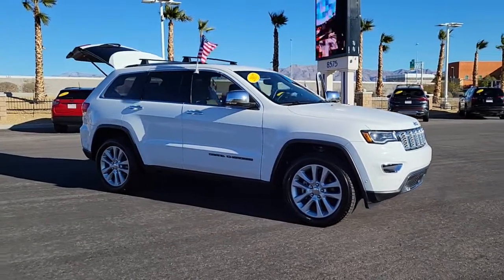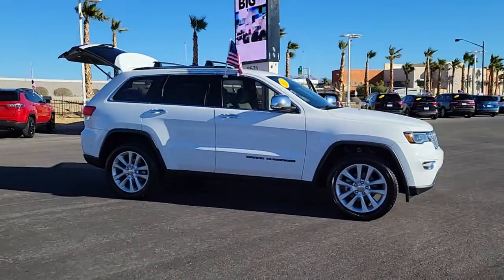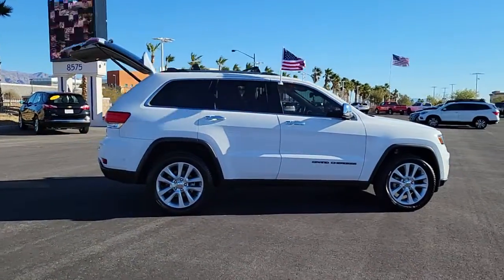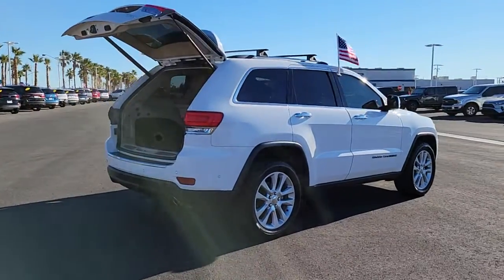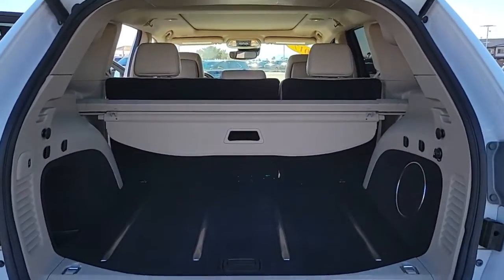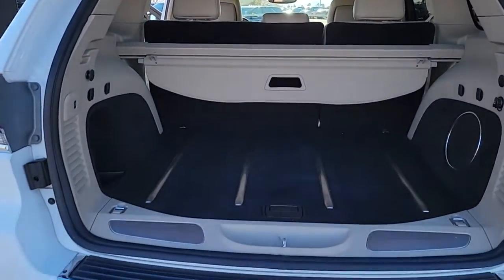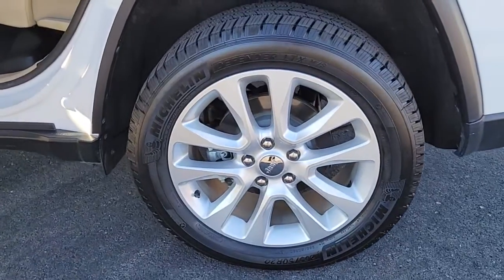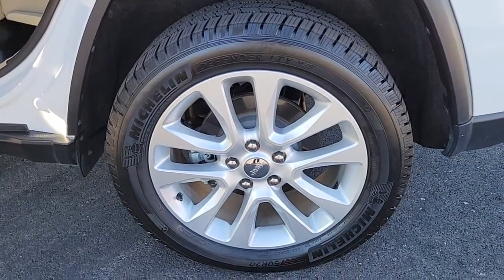2017 Jeep Grand_Cherokee North Las Vegas, Paradise, Henderson, Boulder City, Summerlin South, NV J62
Bright White Clear Coat Used 2017 Jeep Grand_Cherokee available in Las Vegas, Nevada at Jim Marsh Chrysler Jeep. Servicing the Paradise, Henderson, Boulder City, Summerlin South, NV area.
2017 Jeep Grand_Cherokee Limited 4x4 - Stock#: J6263A - VIN#: 1C4RJFBG3HC802571

8575 W. Centennial Pkwy

ONLY 50373 Miles! WAS $32997 PRICED TO MOVE $2500 below Kelley Blue Book! EPA 25 MPG Hwy/18 MPG City! Navigation Heated Leather Seats Sunroof Back-Up Camera Heated Rear Seat Power Liftgate 4x4 JEEP ACTIVE SAFETY GROUP KEY FEATURES INCLUDE: LUXURY GROUP II Power Tilt/Telescope Steering Column 9 Amplified Speakers w/Subwoofer Rain Sensitive Windshield Wipers Radio: Uconnect 3C w/8.4 Display Roadside Assistance & 9-1-1 Call Instrument Cluster w/Off-Road Disp Pages Uconnect Access For Details Visit DriveUconnect.com 8.4 Touchscreen Display Integrated Voice Command w/Bluetooth Nav-Capable! See Dealer for Details Automatic Headlamp Leveling System Ventilated Front Seats Bi-Xenon HID Headlamps 506 Watt Amplifier Cargo Compartment Cover Auto High Beam Headlamp Control LED Fog Lamps LED Daytime Running Headlamps Dual-Pane Panoramic Sunroof WHEELS: 20 X 8.0 SATIN SILVER ALUMINUM Tires: P265/50R20 BSW AS LRR JEEP ACTIVE SAFETY GROUP Advanced Brake Assist Parallel & Perp Park Assist w/Stop Rain Sensitive Windshield Wipers Adaptive Cruise Control w/Stop Full Speed FWD Collision Warn Plus Lane Departure Warning Plus RADIO: UCONNECT 3C NAV W/8.4 DISPLAY Instrument Cluster w/Off-Road Disp Pages HD Radio Rear View Auto Dim Mirror Integrated Voice Command w/Bluetooth GPS Navigation SiriusXM Travel Link Roadside Assistance & 9-1-1 Call SiriusXM Traffic Uconnect Access For Details Visit DriveUconnect.com 8.4 Touchscreen Display BLIND SPOT & CROSS PATH DETECTION Auto Dim Exterior Passenger Mirror ENGINE: 3.6L V6 24V VVT UPG I W/ESS (STD) TRANSMISSION: 8-SPEED AUTOMATIC (845RE) (STD) Leather Seats 4x4 Power Liftgate Heated Rear Seat Back-Up Camera VISIT US TODAY: Of course there are many reasons Pricing analysis performed on 12/10/2021. Fuel economy calculations based on original manufacturer data for trim engine configuration. Please confirm the accuracy of the included equipment by calling us prior to purchase.